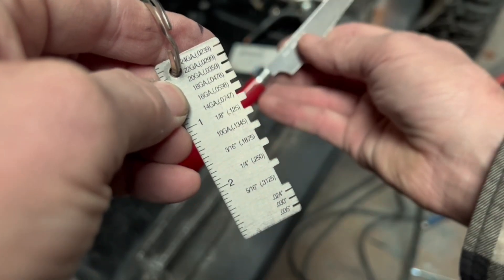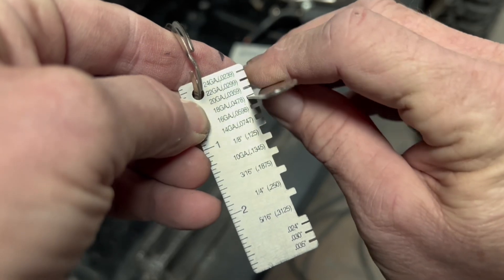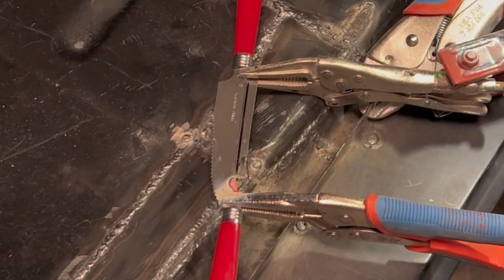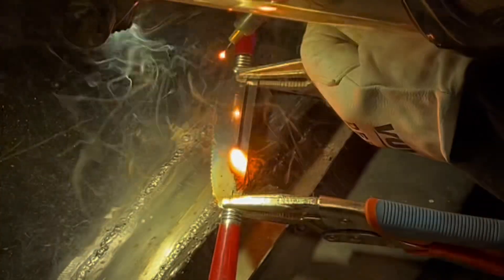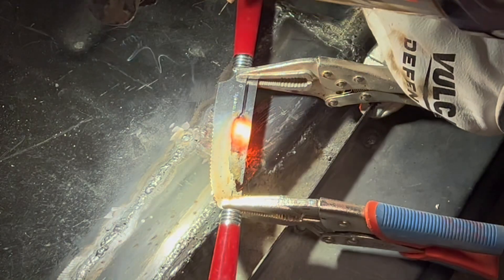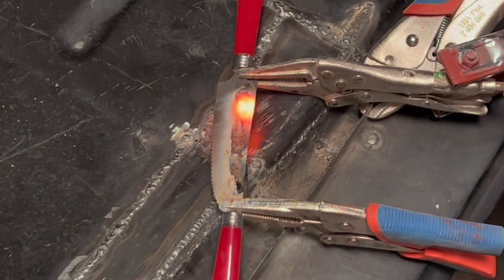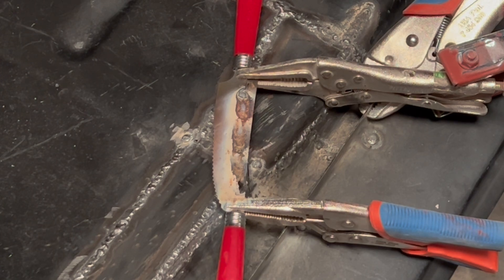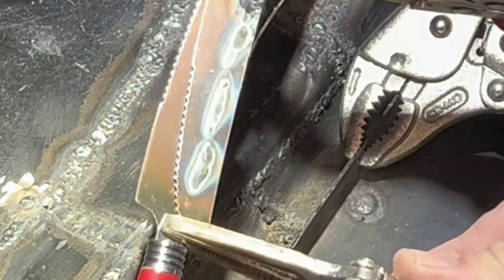Yes morons; I can run a bead, I’m just not stoopid🤣🤣🤣🤣🤣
Welding 19ga stainless steel with the YesWelder Flux135 @ 79 amps, .030 flux core wire.